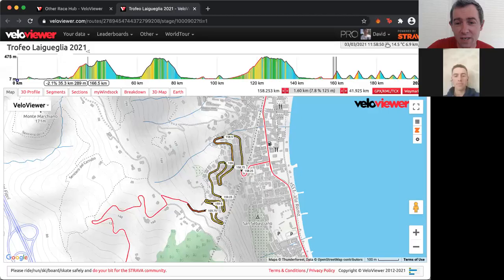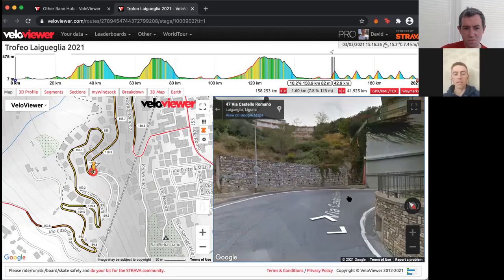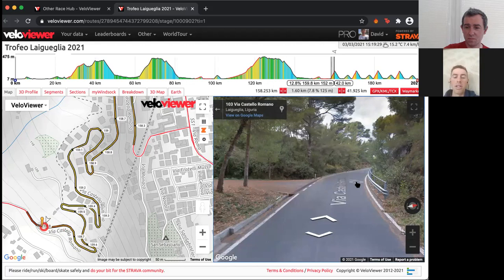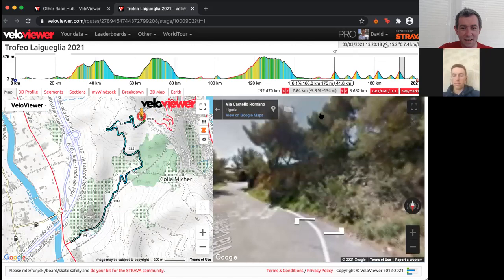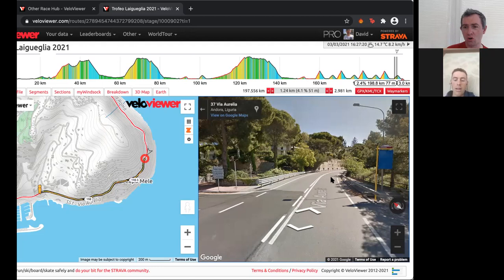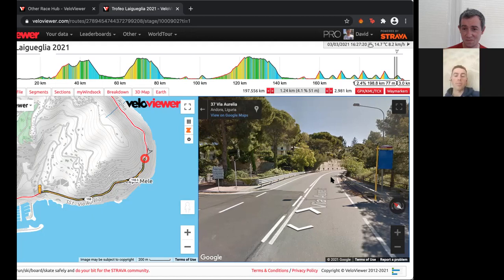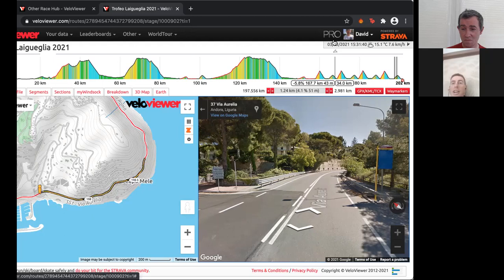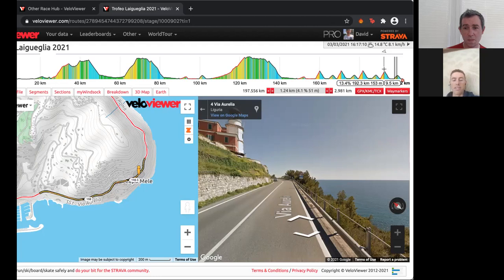2021 Trofeo Laigueglia Preview featuring James Knox.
In another episode of The Preview Show, the CyclingMole is joined by James Knox of DQT. They take a closer look at the route and chat about the upcoming race.